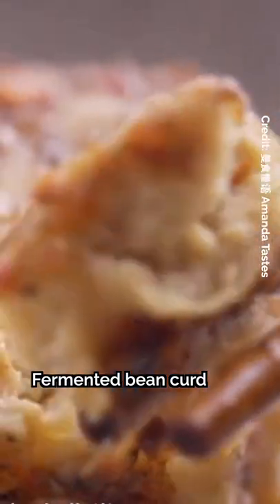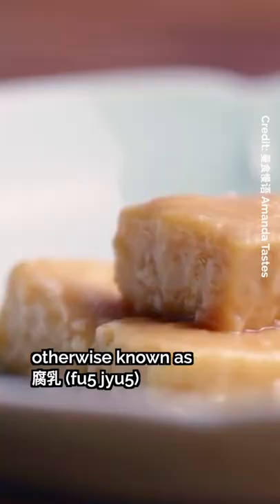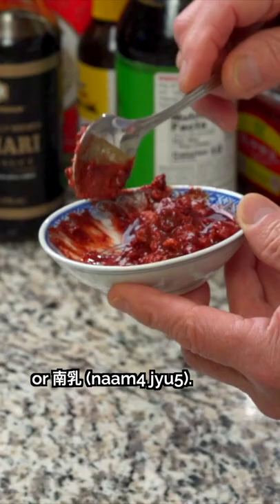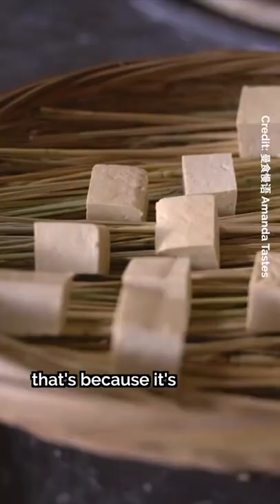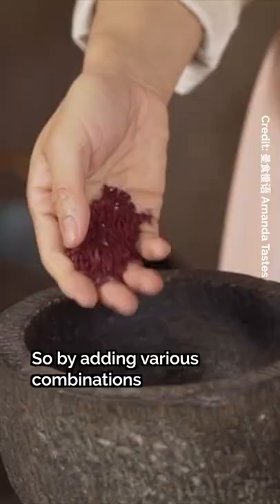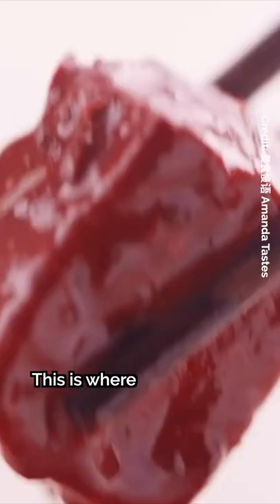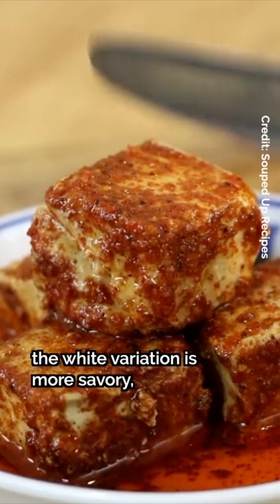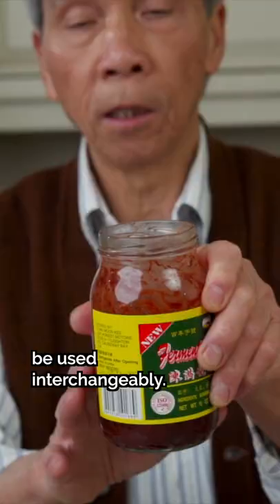🤔 White vs. Red Fermented Bean Curd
What’s the difference between white preserved bean curd (腐乳) and red preserved bean curd (南乳)? They might both be made from tofu, but they have different tastes and uses 😋